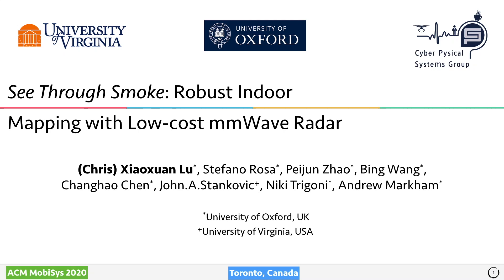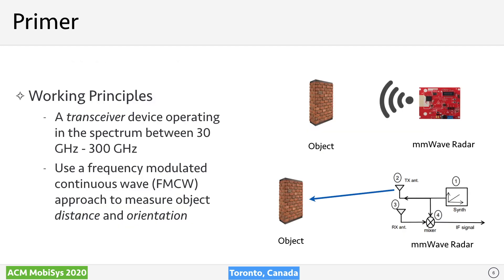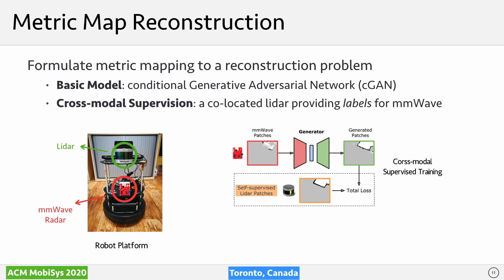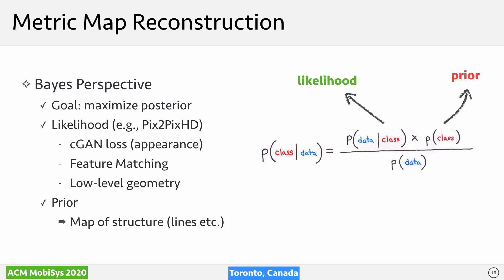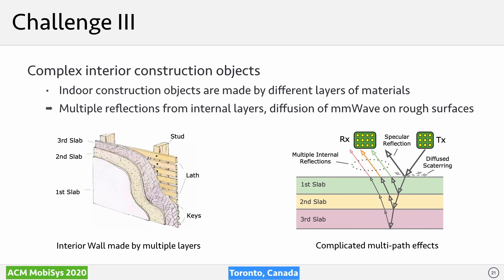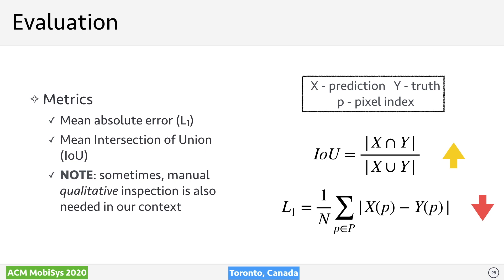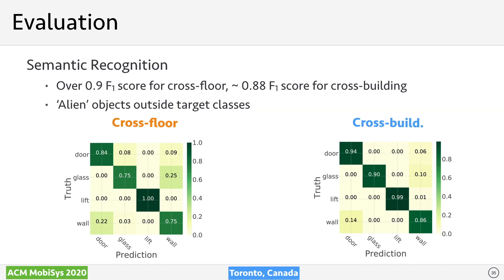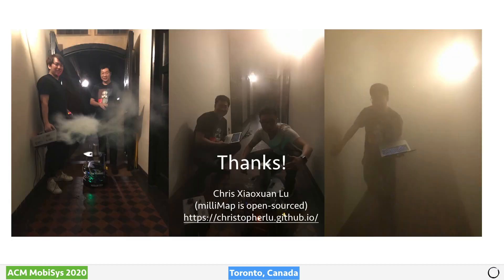MobiSys 2020 - See Through Smoke: Robust Indoor Mapping with Low-cost mmWave Radar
Session 1: The smaller the better
Session Chair: Guoliang Xing, Chinese University of Hong Kong